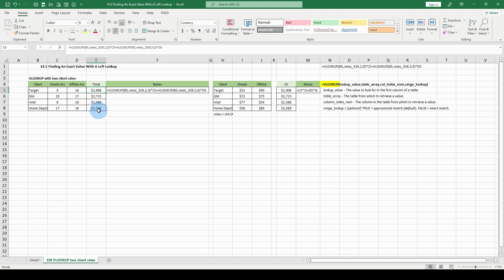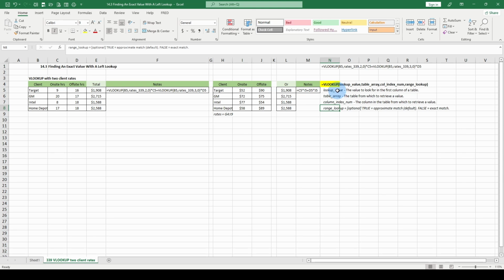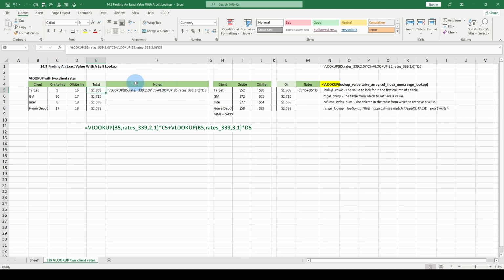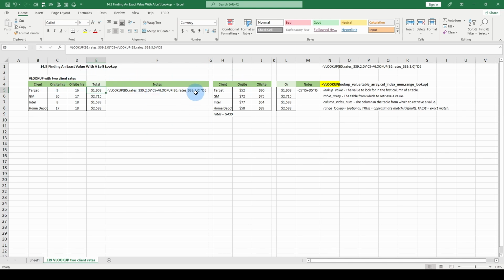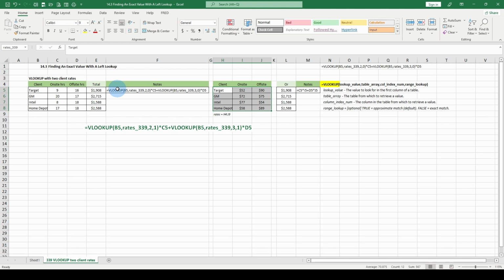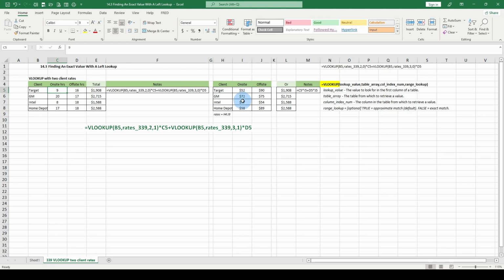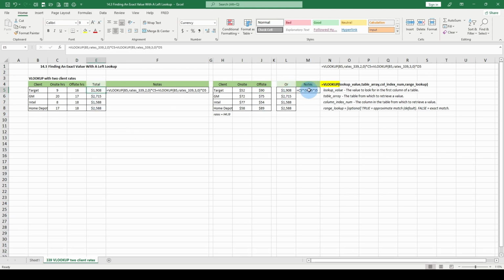The Easy Way To Lookup Data In Excel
Finding exact values in large data tables doesn’t have to be complicated. Learn how to instantly pull exact values from the left side of your data tables with simple Excel formulas.

This Excel video teaches users how to use the VLOOKUP function to find specific values in a large table of data. It explains the four arguments needed for the function and provides an example.

It also teaches how to use the INDEX and MATCH functions to look up an exact value based on a lookup column. Users are given step-by-step instructions on how to enter the formulas.